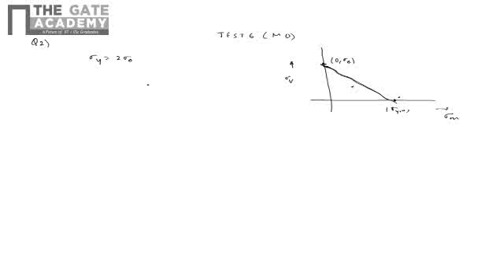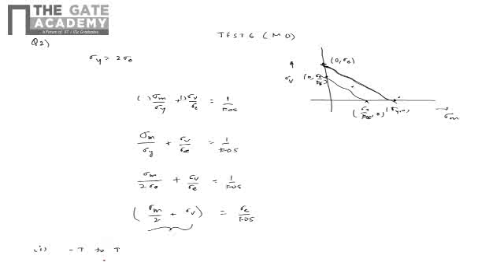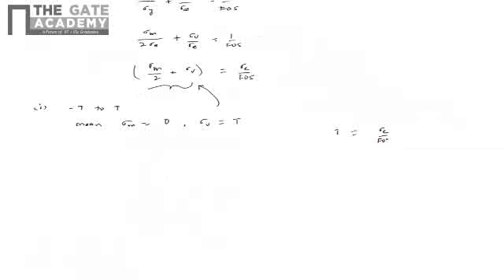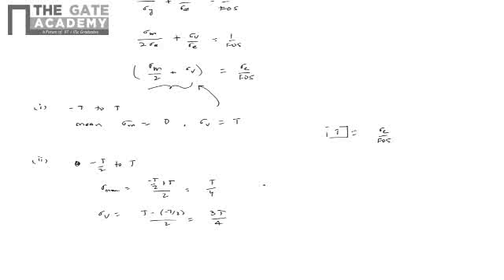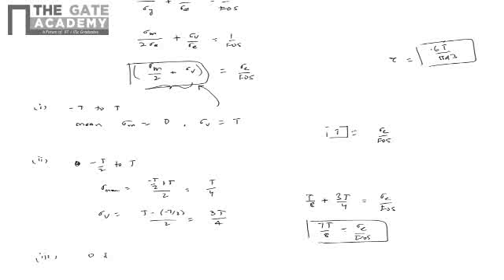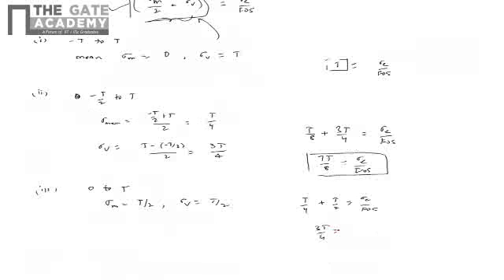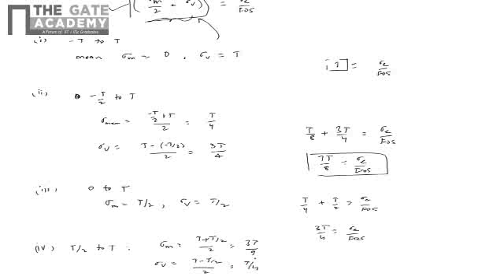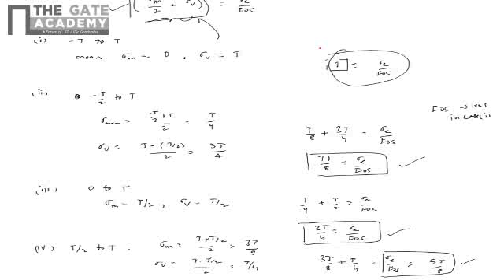GATE 13 ME TS 6 QNo 2